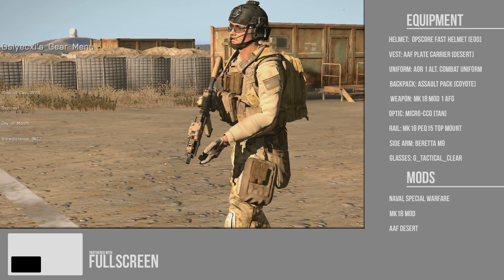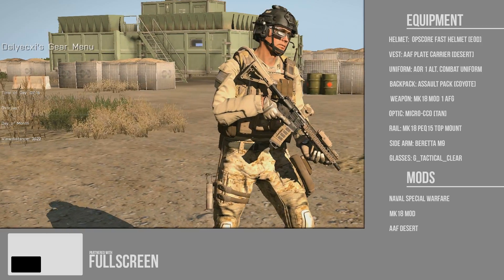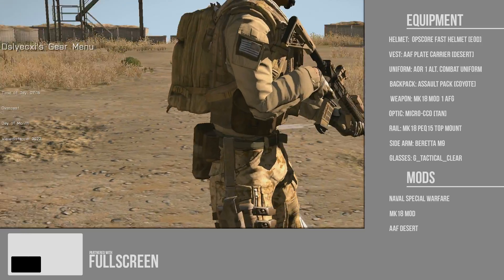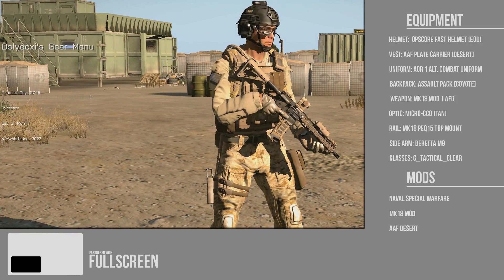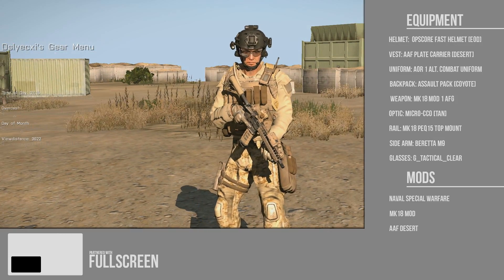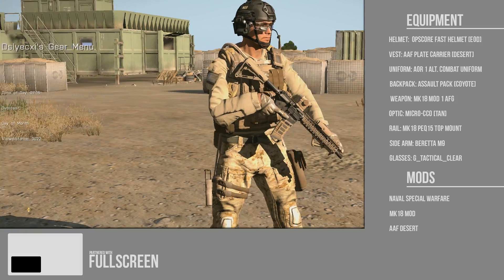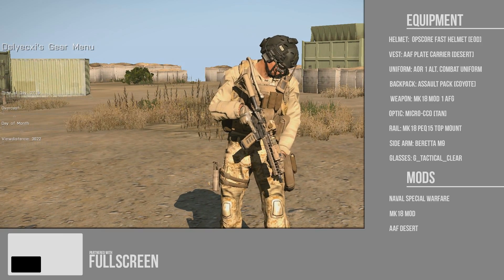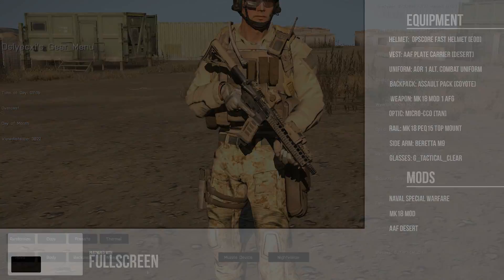Into Combat - Devgru Loadout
Today, I create my "Devgru" load out. With this load out, you can switch out many things. Such as weapons, and gear. But I liked the way my load out worked out. but I would recommend keeping the camo to a Special Forces oriented camo. Such as AOR 1 or AOR 2, which  would be desert and woodland based.

Hope you guys enjoyed this video. More loadouts to come.

MODS

Apply to Fullscreen Partnership.